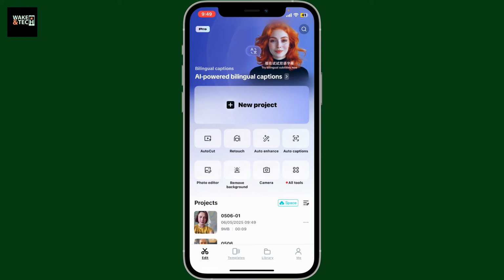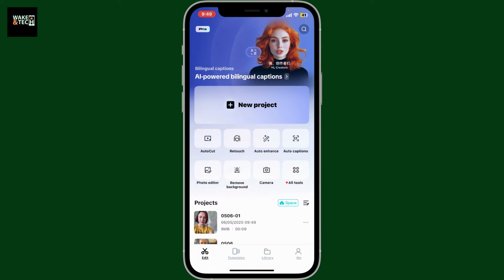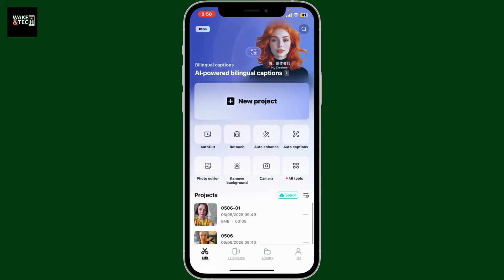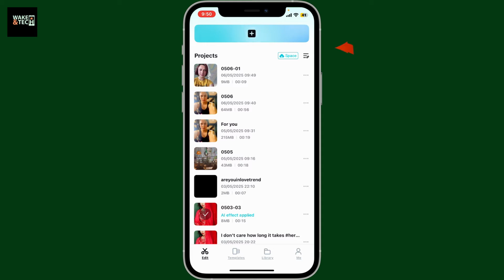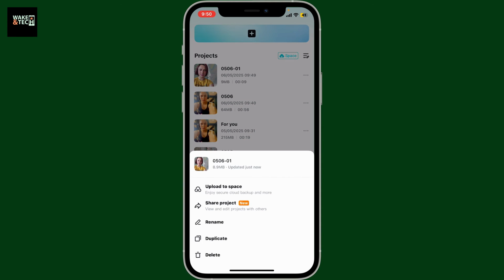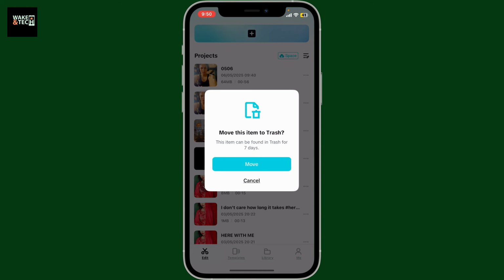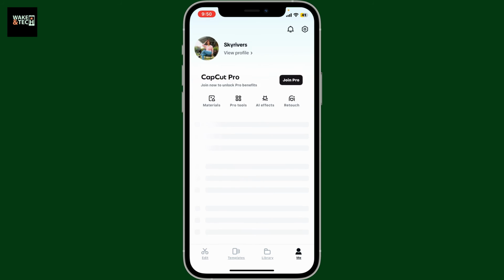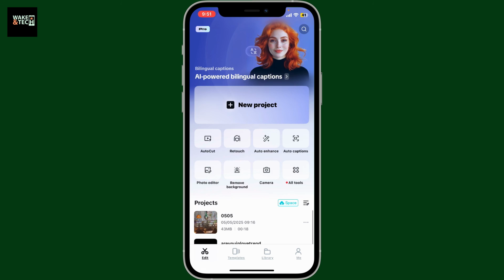How to Remove a Project in CapCut? Delete Projects in CapCut App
Learn how to delete unwanted projects in CapCut in just a few simple steps! Whether you're clearing space or removing old edits, this beginner-friendly tutorial will guide you through the exact process to remove projects on both Android and iOS.